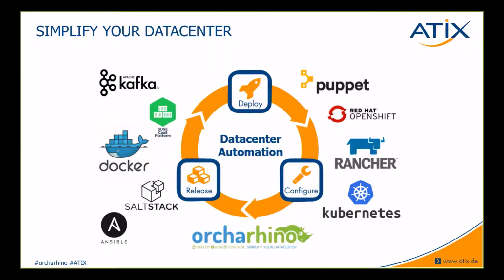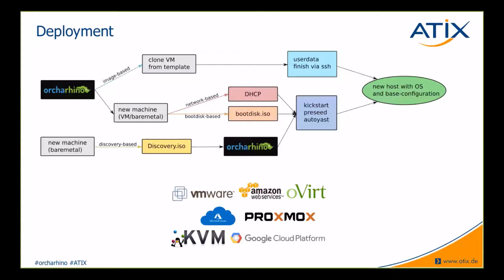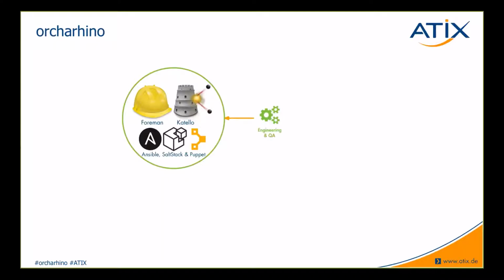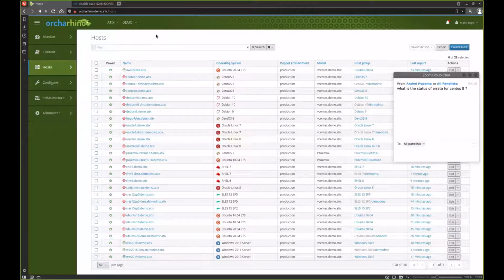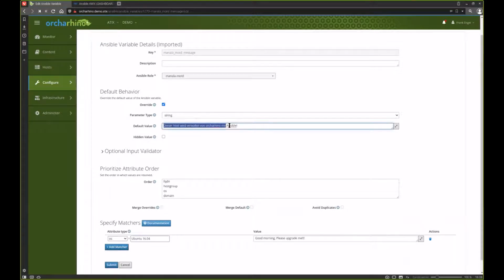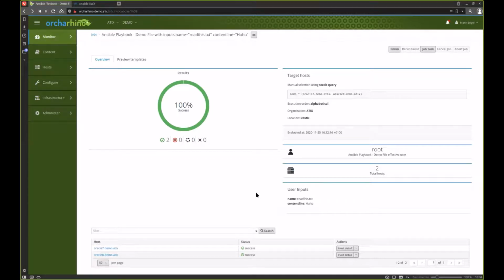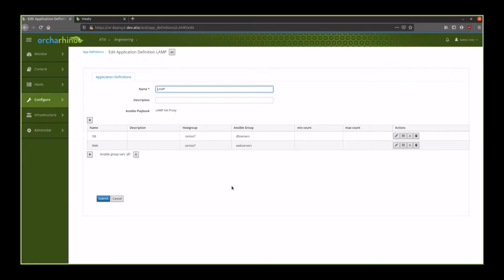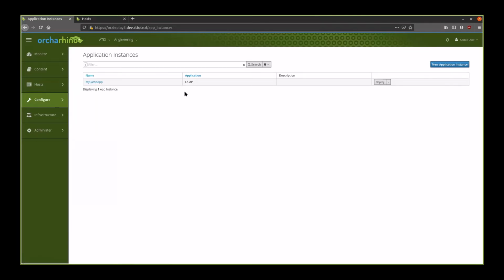(EN) Webinar: orcharhino Ansible Integration vs AWX/Tower.